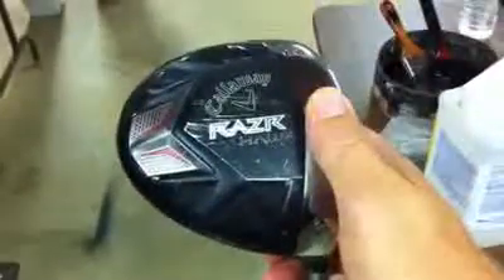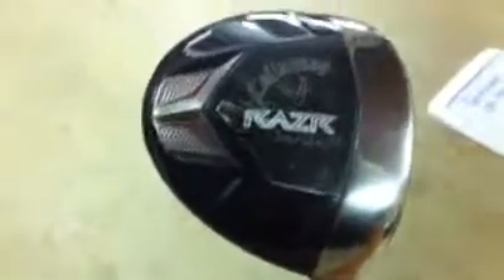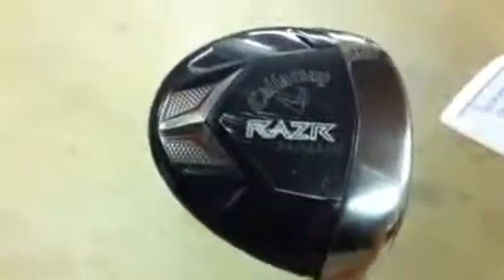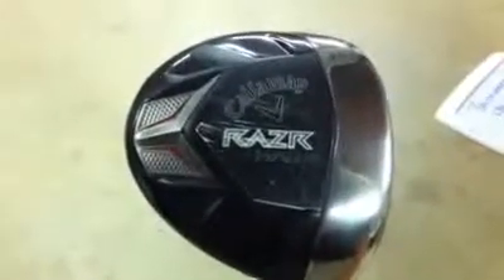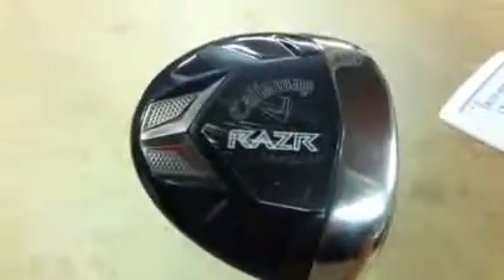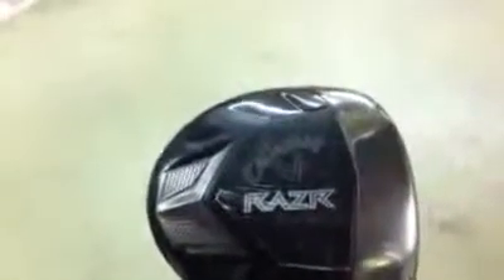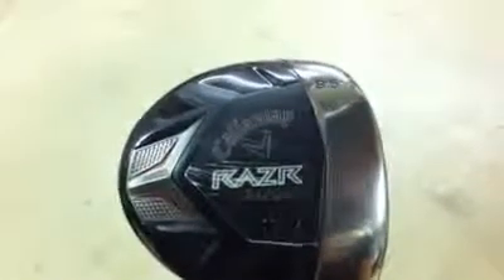Product_review_Callaway_Razr_Hawk_Tour_wholesalegolf.us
Callaway RAZR Hawk Driver
The Callaway RAZR Hawk Driver is uncompromised performance. Once again Callaway has made a giant leap forward with Forged Composite technology. This new material gave them the freedom to position weight exactly where they wanted to for maximized power and distance. The sole and crown contain over 23 million turbostratic carbon fibers that constitute 47% of the clubhead. This allows Callaway's engineers to precisely control thickness like never before, resulting in a clubhead that is lighter but still has an extremely high MOI. The lighter clubhead enables a longer club configuration for faster head speed, ball speed and greater distance without sacrificing forgiveness.
With RAZR Hawk there are no tradeoffs. It is golf's first uncompromised driver.
Additional Features:
Forged Composite: revolutionary new material that is lighter, stronger than titanium
Hyperbolic Face Technology: a chemical milling process selectively removes excess material for precision thickness control across the face which results in consistently high ball speeds for long distance
Aerodynamic Head Shape: the streamlined surface contours reduce drag during the downswing by 43% compared to the FT-9 driver and creates higher impact speeds for added distance
Shaft: Aldila RIP graphite shaft - lower torque with better tip stability to give better players the ideal performance and feel they want from their shaft
Grip: Callaway Rubber Composition
Headsize: 460 cc
Face Construction: Titanium
Body and Crown Construction: Composite